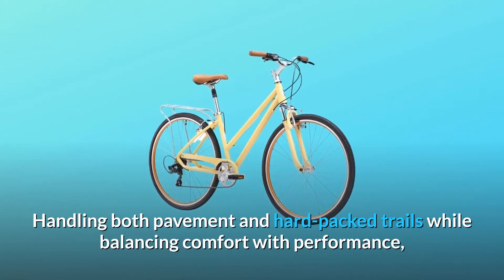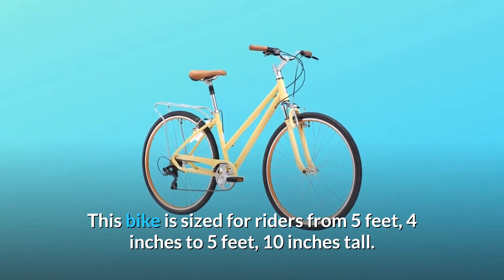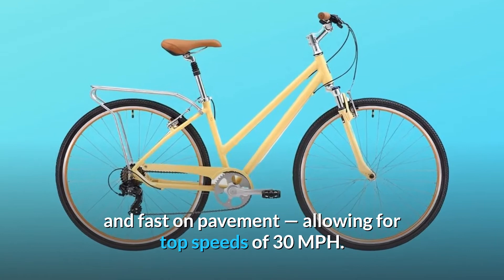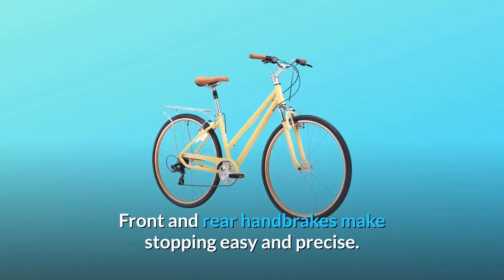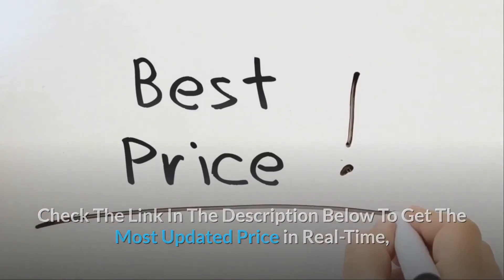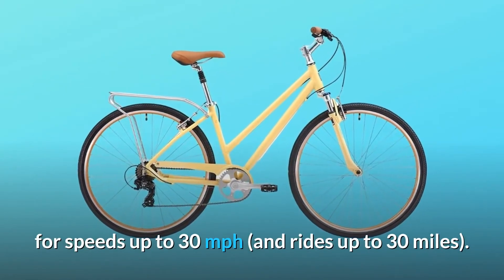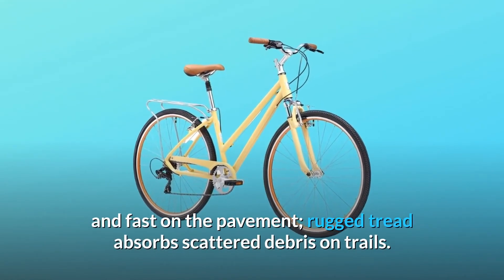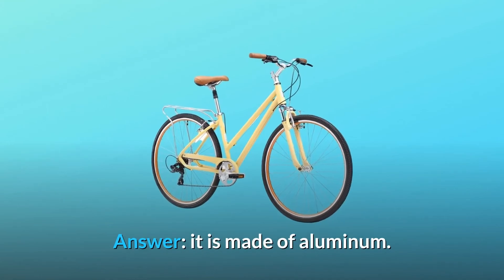sixthreezero Hybrid Bicycles sixthreezero Pave N' Trail Women's Hybrid Bike Review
Check Amazon's latest price (These things might go on Sale)

The sixthreezero Hybrid Pave n' Trail looks nice and eliminates vibration with its Vibrazorb front suspension when handling paved- and hard-packed trails while balancing comfort and performance. The Pave n' Trail women's trail offers options for train trips and hilly terrain on roads and grass with just a 7- or 21-speed Shimano gear system. It's a 5-feet, 4 to 5 feet, 10 inches high bike for riders. Pave n' Trail features sleek, sleek and all black components for a simple but elegant look, from top to bottom. The sixthreezero motorcycle has been built for full body comfort in mild adventure or training without losing performance. Set to a suitable width to roll smoothly and quickly on a floor — allowing high speeds of 30 MPH. The Pave n' Trail's Vibrazorb front fork aims to minimise friction and shock by providing optimal comfort, and can be locked or locked. There are two different gears for the women's cycle Pave n' Trail: The EZ Fire Plus shifter helps you to overcome tough roads, trails, long distances, uphill tracks and other roads. Brakes on the front and back allow and reliable braking. Shimano 7-speed external hub enables a vast array of travel from recreation to long-haul. The front and back braking are used. Sixthreezero bikes are designed with convenience, ease and eye-catching style and give a large variety of riders an economical quality.

Number 1. Sleek, 7-speed electric bike engineered for full body support on paved and sturdy roads.

2. Facing suspension prevents bumpy ground instability and shocks; Shimano powerful gearing for speeds of up to 30 mph (and rides up to 30 miles).

Number 3. The geometry of the frame and the orientation of the steering wheel alleviates the strain off your lower back and shoulders.

Number 4. Thick compressive, slim cut saddle padding limits tailbone discomfort before and after rides.

5. 1. 75-inch Number 5. Slick tyres roll easily on gravel and smoothly; rough pavement absorbs scattered track debris.

There are some common issues:

Question #1: how does Pave N' Trail vary from your destination to 6threezero?
Response: Frame size is different and geometry is slightly different.

Question #2: from where is the frame?
Response: aluminium is made of.

Searches related to sixthreezero Hybrid-Bicycles sixthreezero Pave N' Trail Women's Hybrid Bike Review